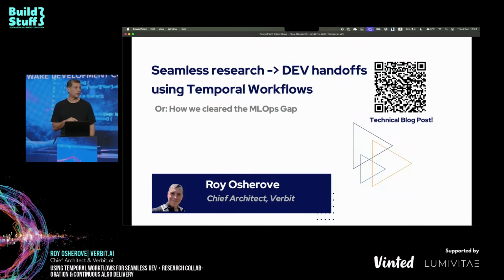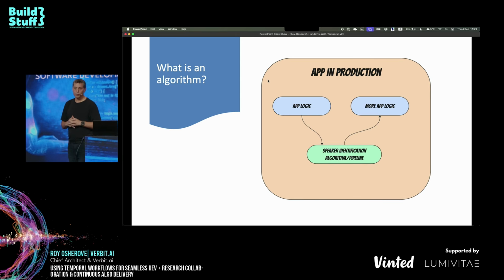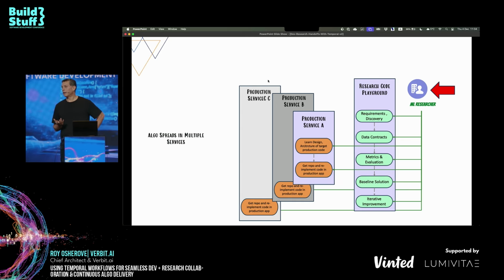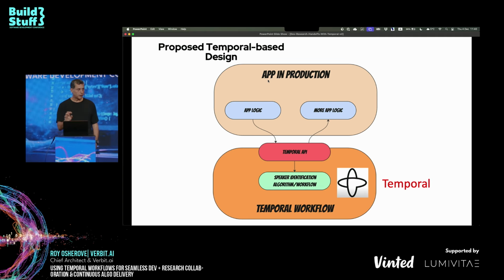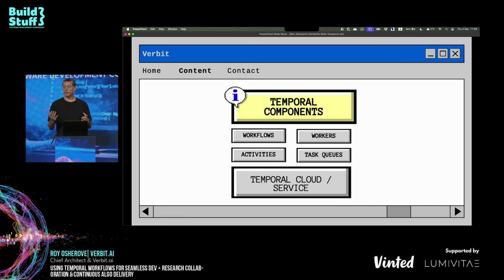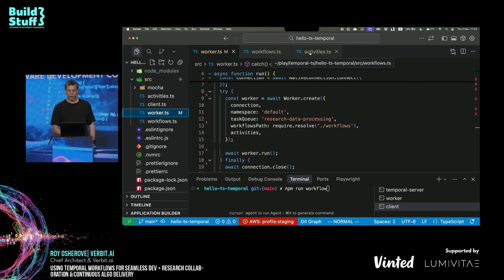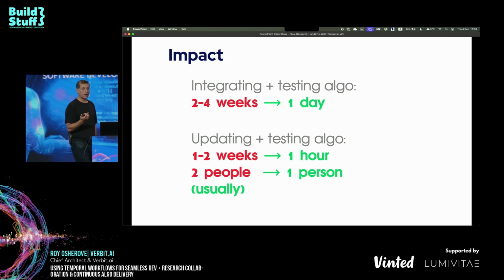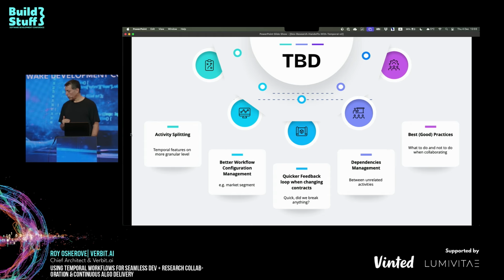Using Temporal for ML Algorithm Orchestration between Dev and Research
by Roy Osherove

In this video I break down how to ship machine learning algorithms to production without rewrites or ML engineers by using a zero-touch deployment pattern built on Temporal workflows. Traditional ML handoffs—where research code is re-implemented in production apps or sits in backlog with ML engineers—are slow, error-prone, and duplicate effort. Instead, we treat algorithms as Temporal activities owned by researchers and let developers own simple workflows that call those activities, giving us automatic production updates, resilience, scale, and decoupled ownership. This zero-touch algorithm deployment pattern eliminates integration friction, accelerates delivery, improves autonomy between teams, and brings MLOps automation to real researcher-to-prod handoffs without manual intervention